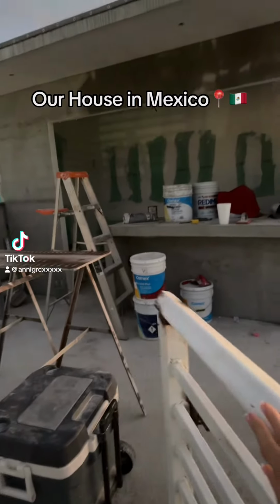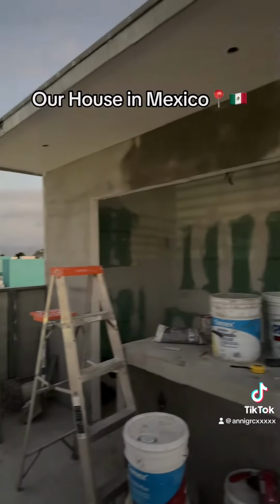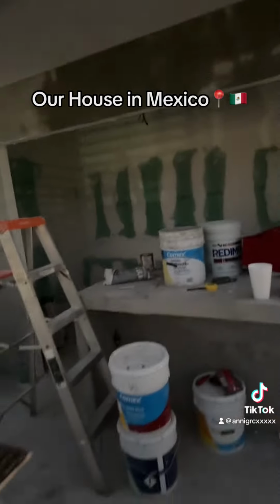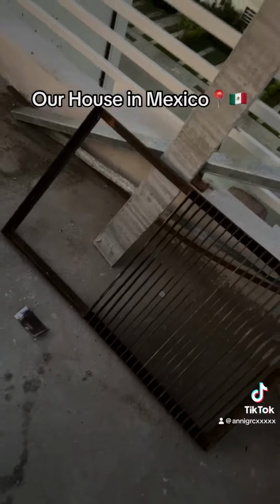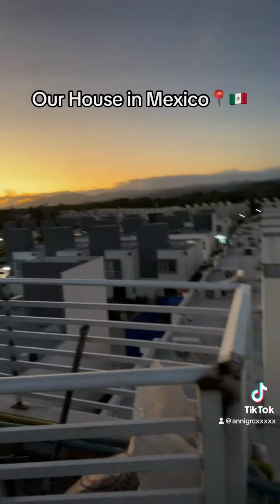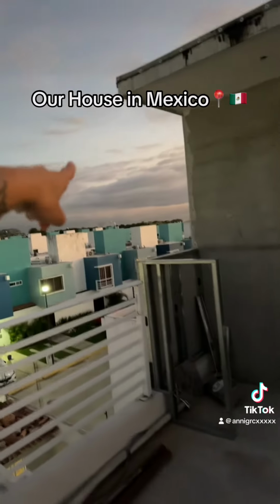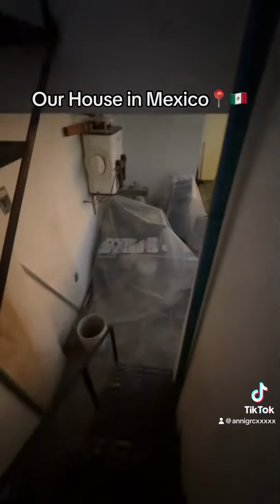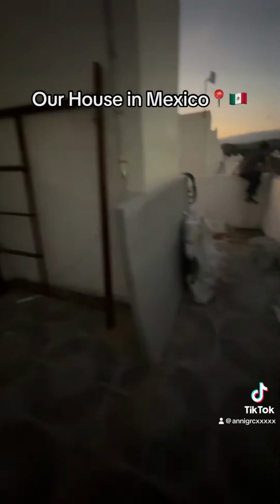Our House in Mexico: Level 4 Update